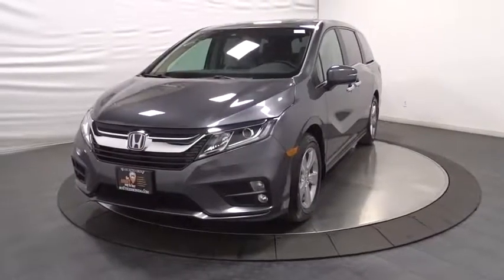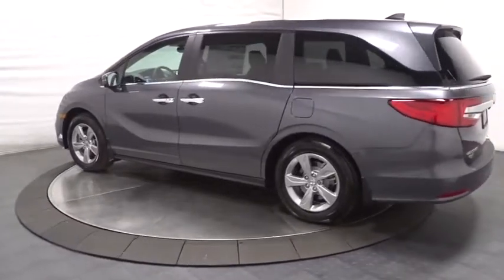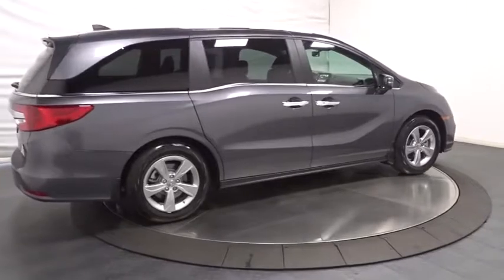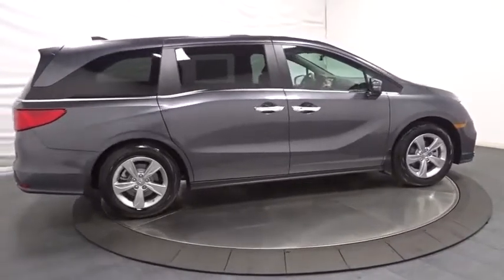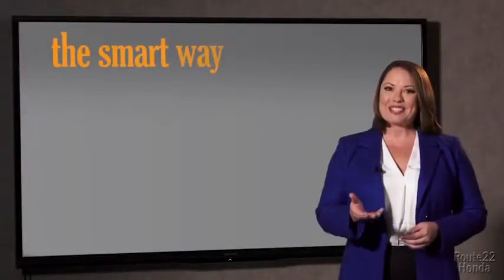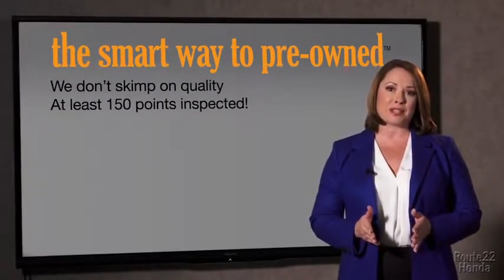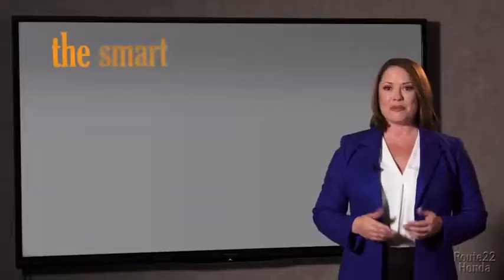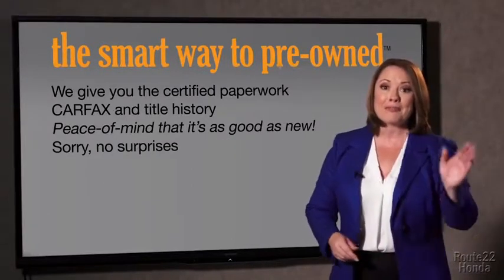2018 Honda Odyssey Hillside, Newark, Union, Elizabeth, Springfield, NJ 186373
2018 Honda Odyssey available in Hillside, New Jersey at Route 22 Honda. Servicing the Newark, Union, Elizabeth, Springfield, NJ area.

Audio Theft Deterrent,2 LCD Monitors In The Front,Radio w/Seek-Scan, Clock, Speed Compensated Volume Control and 2 Gb Internal Memory,Radio: 160-Watt AM/FM/HD/SiriusXM Audio System -inc: 6 speakers, subwoofer, multi-zone audio, Bluetooth HandsFreeLink, Bluetooth streaming audio, MP3/auxiliary input jack, radio data system (RDS), SMS text message function, 2.5-amp USB audio interface port in front, 2 2.5-amp USB charging ports in second row, CabinControl remote compatibility, 8 display audio w/high-resolution (720P) electrostatic touch-screen and customizable feature settings, Apple CarPlay/Android Auto, illuminated steering wheel-mounted audio controls and black fin-type roof-mounted antenna,Galvanized Steel/Aluminum Panels,Power Sliding Rear Doors,Body-Colored Front Bumper w/Chrome Rub Strip/Fascia Accent,7 Wheels,Body-Colored Rear Step Bumper,Front Fog Lamps,Programmable Projector Beam Halogen Daytime Running Auto High-Beam Headlamps w/Delay-Off,Tailgate/Rear Door Lock Included w/Power Door Locks,Clearcoat Paint,Black Grille w/Chrome Accents,Wheels: 18 Dark Silver-Painted Alloy,Speed Sensitive Variable Intermittent Wipers,Express Open/Close Sliding And Tilting Glass 1st Row Sunroof w/Sunshade,Fixed Rear Window w/Fixed Interval Wiper and Defroster,Steel Spare Wheel,Lip Spoiler,Deep Tinted Glass,Chrome Side Windows Trim, Black Front Windshield Trim and Black Rear Window Trim,Tires: P235/60R18 103H AS,Power Liftgate Rear Cargo Access,Body-Colored Power w/Tilt Down Heated Side Mirrors w/Manual Folding and Turn Signal Indicator,Compact Spare Tire Mounted Inside,Chrome Door Handles,Full Cloth Headliner,Driver Foot Rest,Leather Seat Trim -inc: front and outboard 2nd-row,Rear HVAC w/Separate Controls,Dual Zone Front Automatic Air Conditioning,Day-Night Auto-Dimming Rearview Mirror,3 12V DC Power Outlets,FOB Controls -inc: Trunk/Hatch/Tailgate, Windows, Sunroof/Convertible Roof and Remote Engine Start,Valet Function,Systems Monitor,HomeLink Garage Door Transmitter,Removable Floor Console w/Covered Storage, Mini Overhead Console w/Storage, Conversation Mirror and 3 12V DC Power Outlets,Rear Cupholder,Analog Display,Illuminated Locking Glove Box,Manual Tilt/Telescoping Steering Column,Gauges -inc: Speedometer, Odometer, Engine Coolant Temp, Tachometer, Trip Odometer and Trip Computer,Trip Computer,Air Filtration,Interior Trim -inc: Metal-Look/Piano Black Instrument Panel Insert, Chrome And Metal-Look Interior Accents,Cruise Control w/Steering Wheel Controls,Front And Rear Map Lights,Power Door Locks w/Autolock Feature,Proximity Key For Doors And Push Button Start,Carpet Floor Trim,Engine Immobilizer,Driver And Passenger Visor Vanity Mirrors w/Driver And Passenger Illumination,Driver And Front Passenger Armrests and Rear Center Armrest Rear Seat Mounted Armrest Outboard Only w/Storage,Front Cupholder,Fixed 60-40 Split-Bench Leatherette 3rd Row Seat Front, Manual Recline, Manual Fold Into Floor, 3 Manual and Adjustable Head Restraints,Leather Steering Wheel,Heated Front Bucket Seats -inc: driver's seat 12-way power adjustment w/4-way power lumbar support and 2-position memory and front passenger's seat 4-way power adjustment,Leather Gear Shift Knob,Seats w/Leatherette Back Material,Remote Releases -Inc: Power Cargo Access and Mechanical Fuel,Distance Pacing,Instrument Panel Covered Bin, Refrigerated/Cooled Box Located In The Console, Driver / Passenger And Rear Door Bins,Perimeter Alarm,Removable 40-20-40 Folding Split-Bench Front Facing Manual Reclining Fold Forward Seatback Rear Seat w/Manual Fore/Aft and Side-To-Side Sliding,Delayed Accessory Power,Power Rear Windows, Fixed 3rd Row Windows and w/Manual Sun Blinds,Trunk/Hatch Auto-Latch,2 Seatback Storage Pockets,Full Carpet Floor Covering -inc: Carpet Front And Rear Floor Mats,Power 1st Row Windows w/Front And Rear 1-Touch Up/Down,Manual Anti-Whiplash Adjustable Front Head Restraints and Manual Adjustable Rear Head Restraints,Fade-To-Off Interior Lighting,Vinyl Door Trim Insert,Cargo Space Lights,Door Mirrors,HVAC -inc: Underseat Ducts and Headliner/Pillar Ducts,Remote Keyless Entry w/Integrated Key Transmitter, 2 Door Curb/Courtesy, Illuminated Entry, Illuminated Ignition Switch and Panic Button,Single Stainless Steel Exhaust,Gas-Pressurized Shock Absorbers,4-Wheel Disc Brakes w/4-Wheel ABS, Front Vented Discs, Brake Assist, Hill Hold Control and Electric Parking Brake,Transmission w/Driver Selectable Mode,Electric Power-Assist Speed-Sensing Steering,Multi-Link Rear Suspension w/Coil Springs,GVWR: 6,019 lbs,Transmission: 9-Speed Automatic -